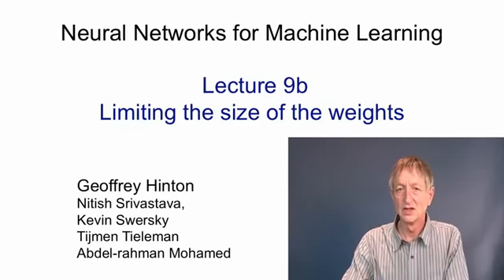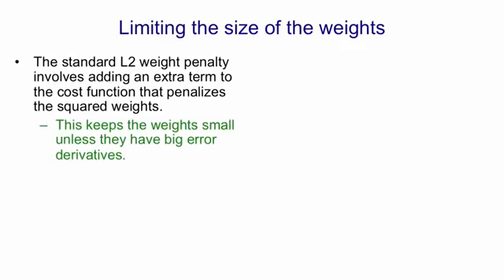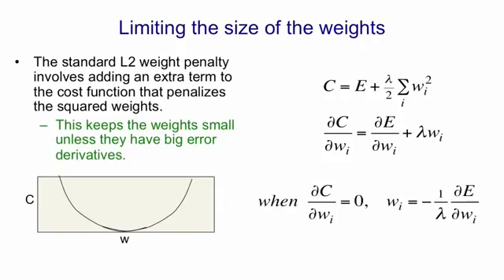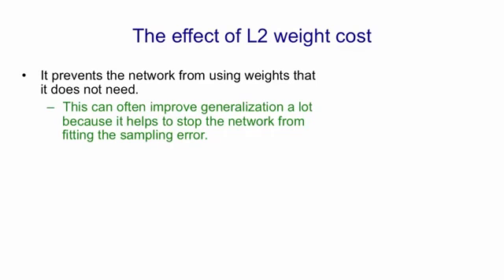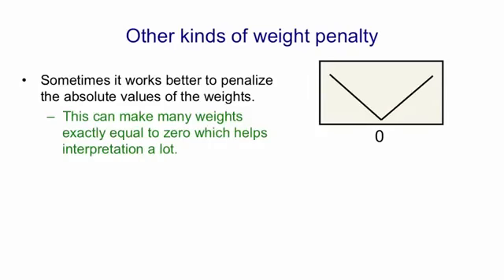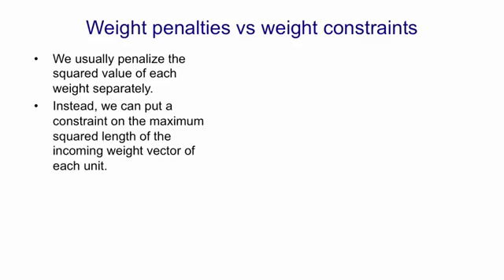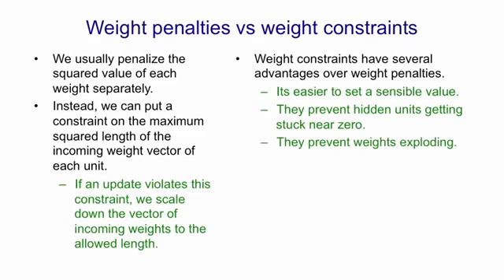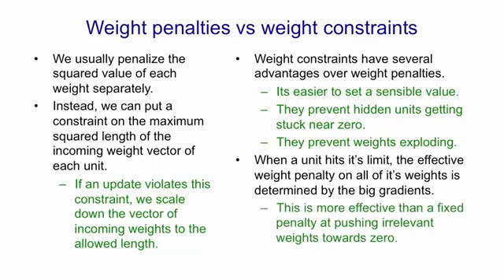Lecture 9B : Limiting the size of the weights